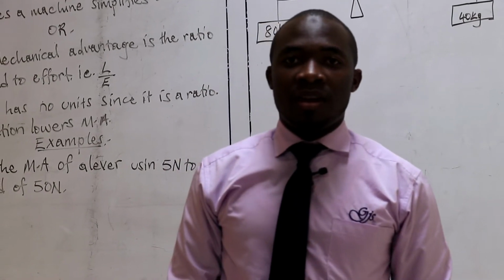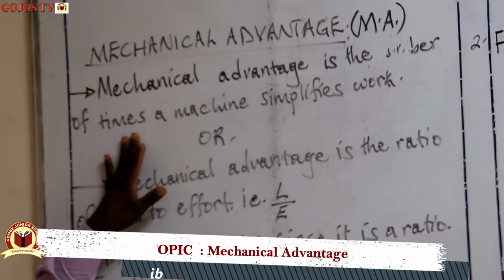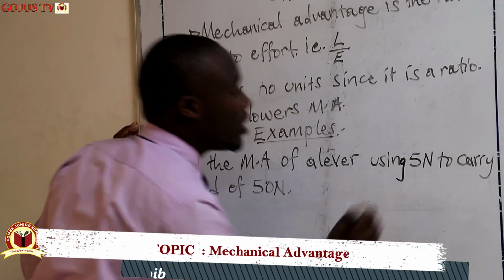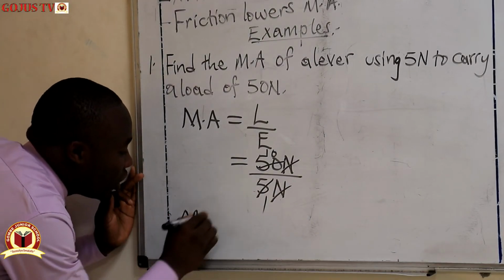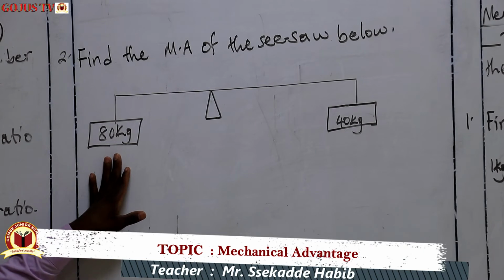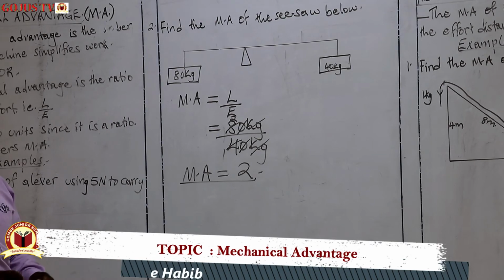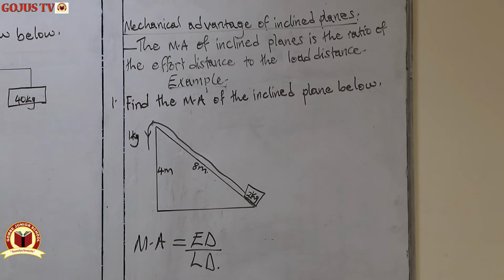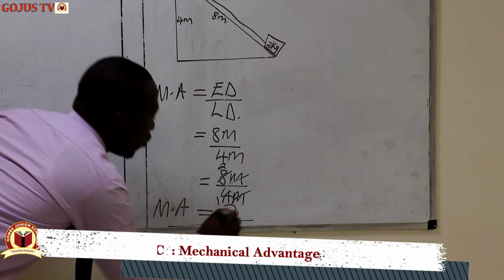SCIENCE LESSON, MACHINES, (MECHANICAL ADVANTAGE) GOMBE JUNIOR SCHOOL E-LEARNING UGANDA